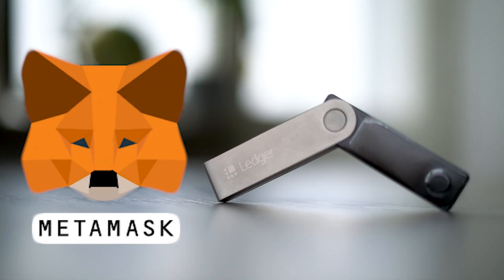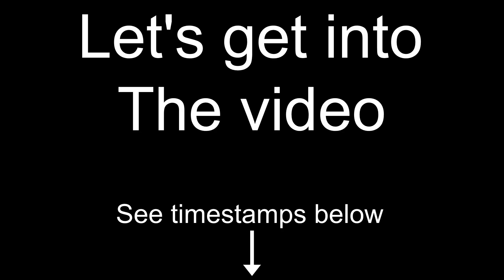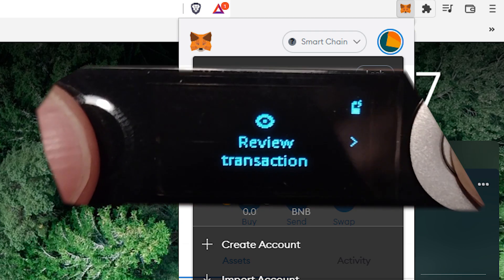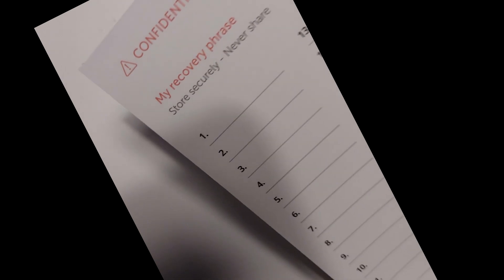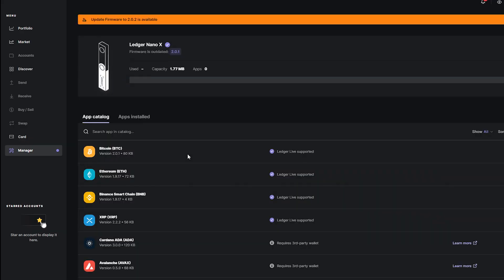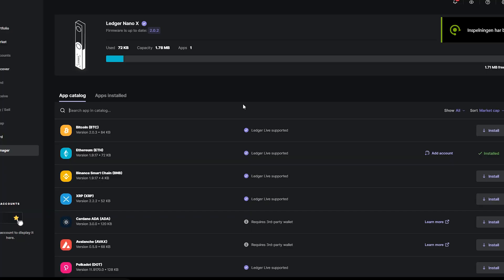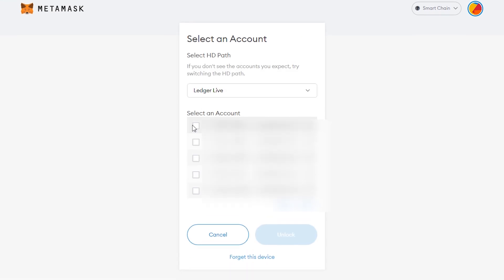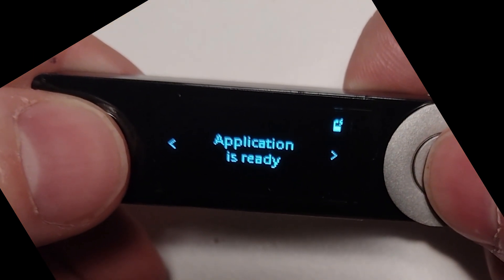Ledger + Metamask Smart chain Setup - Protect your Metamask wallet!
Ledger BSC smart chain network setup tutorial on metamask. I show how easy it is for you to get hacked, how to prevent it and how to go through with a transaction using your ledger wallet. How to connect ledger to metamask.

🟠 Binance Smart Chain Network:
ChainID: 56
Symbol: BNB

0:00 Intro
0:58 How you get hacked
2:08 Ledger Setup
3:49 Smart chain connect
5:54 Transaction

I show a step by step beginner guide on how to connect ledger to metamask. How to connect ledger to smart chain network. How to secure your crypto with a hardware wallet.  How to connect ledger to metamask, ledger nano x setup, metamask hacked, connect ledger to existing metamask, ledger binance smart chain, how to use ledger on metamask, connect ledger to metamask.